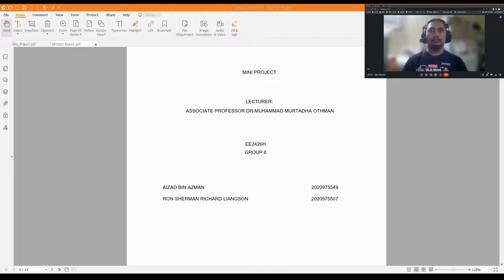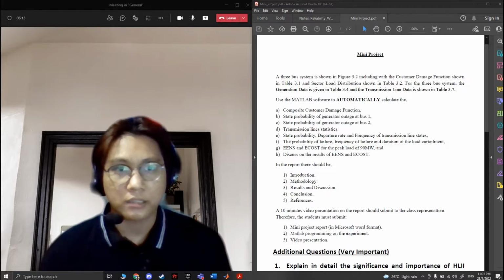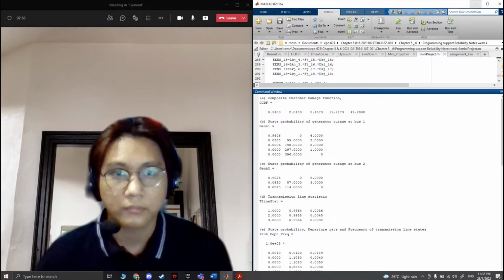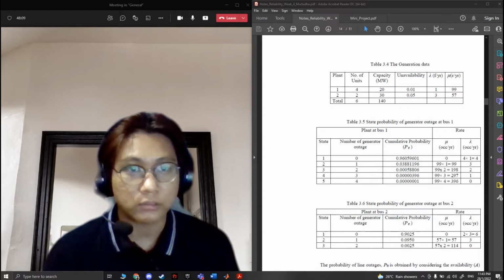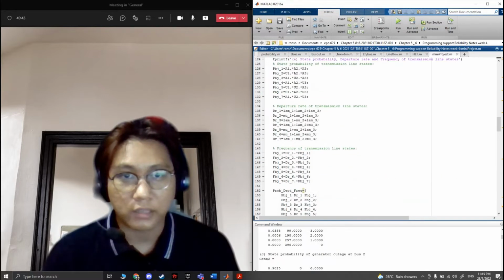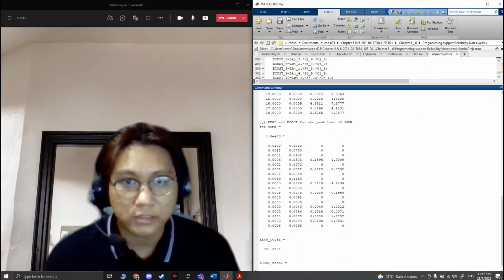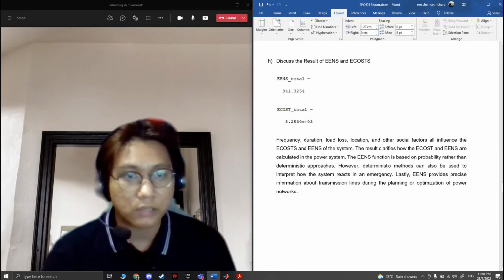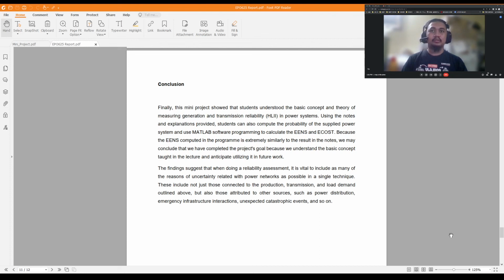EPO625 - Group 6 Mini Project Presentation